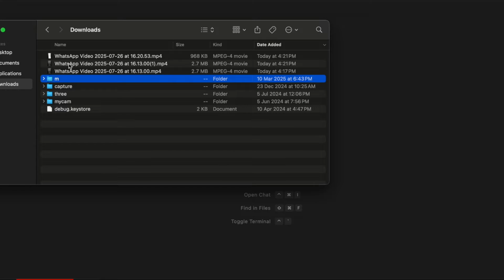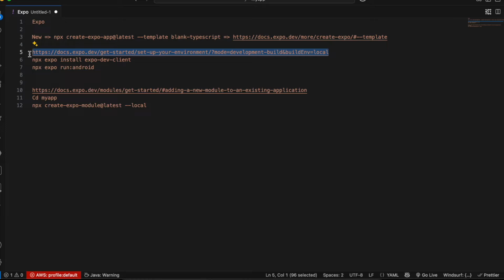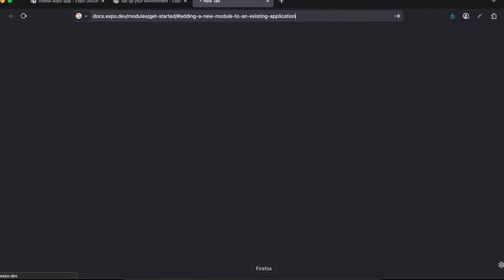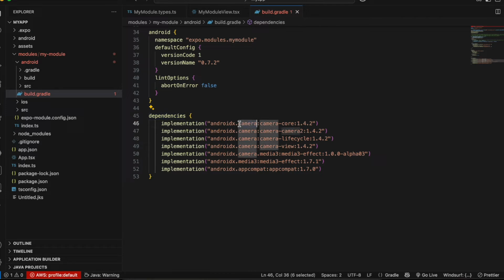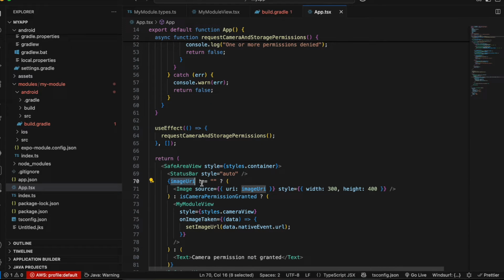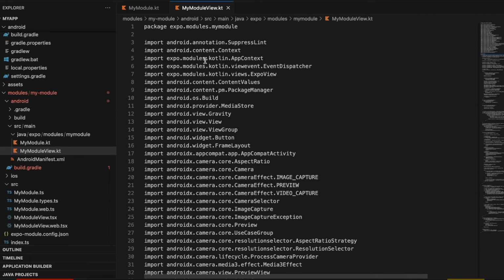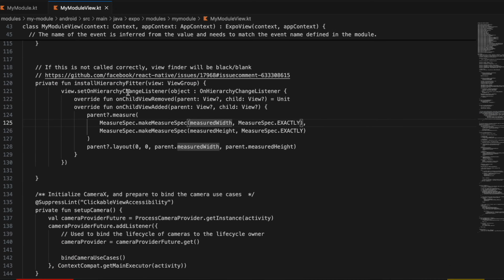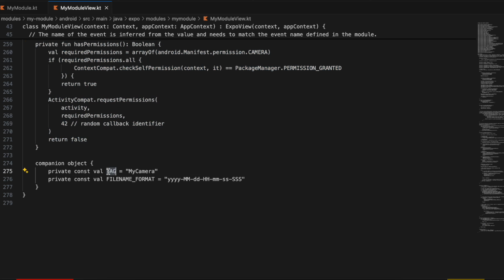How to Change Brightness OF Live Camera PREVIEW in Expo React Native For Android using CameraX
How to Change Brightness OF Live Camera PREVIEW in Expo React Native For Android using CameraX And Media3 Effect